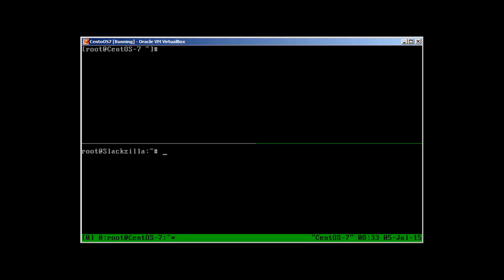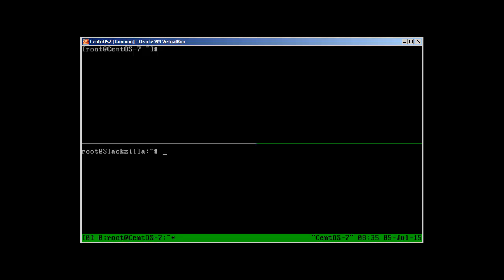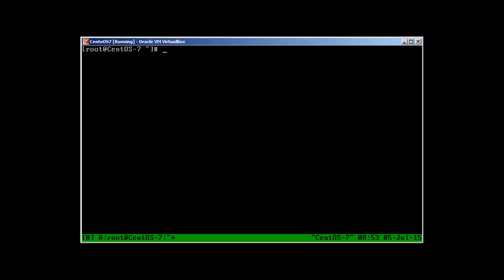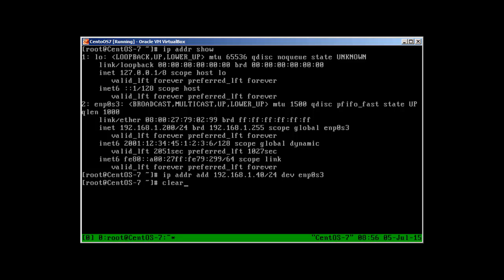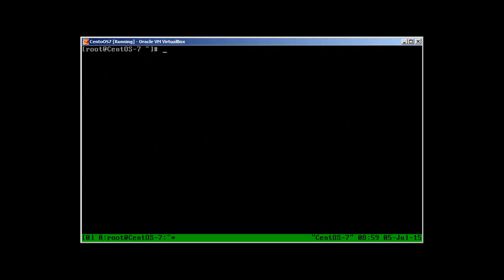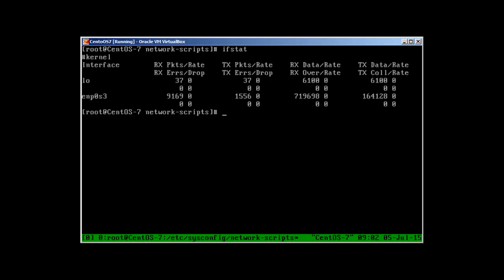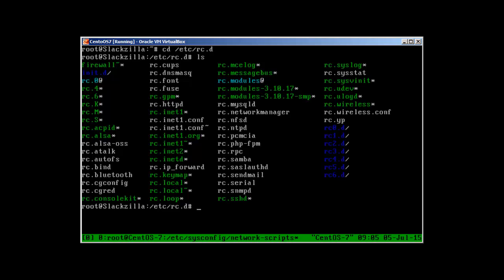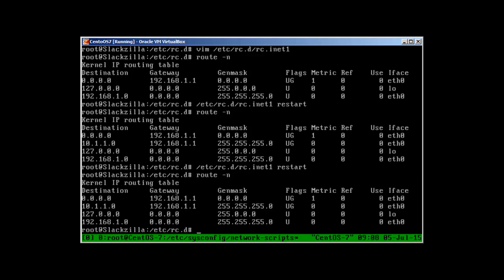Linux Networking Basics Part-II (Static Routes )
Hey Guys welcome to LZH-Project. In the second part i will show you how to add temporary and permanent routes  in Centos and Slackware. We will also see more networking tools. Don't miss part III of our video series.
Thanks,
Sal